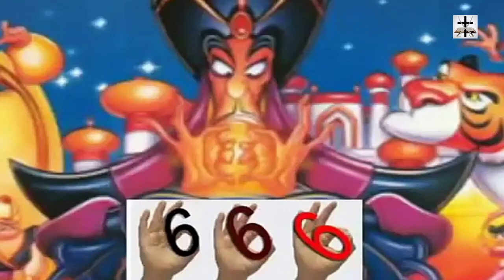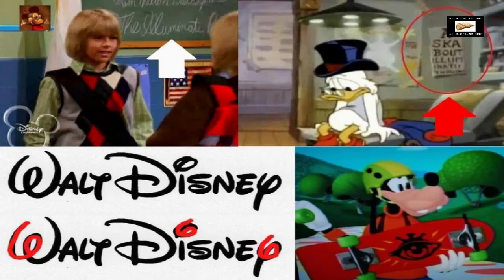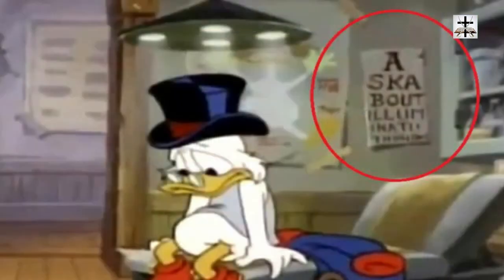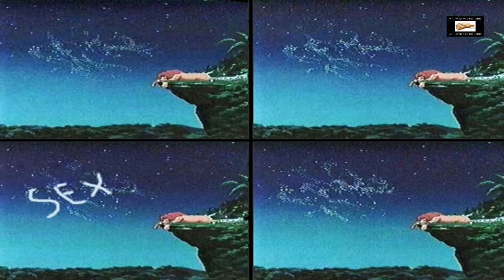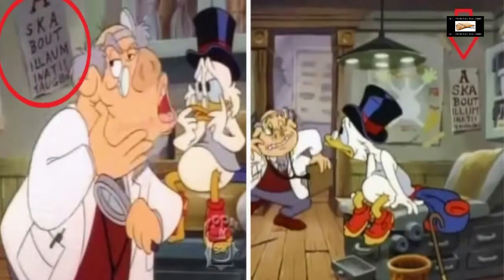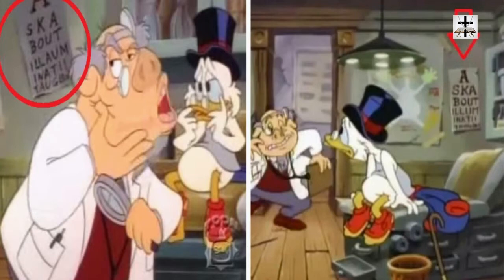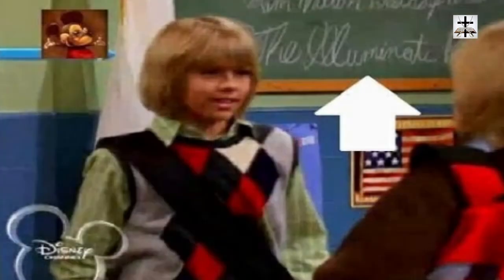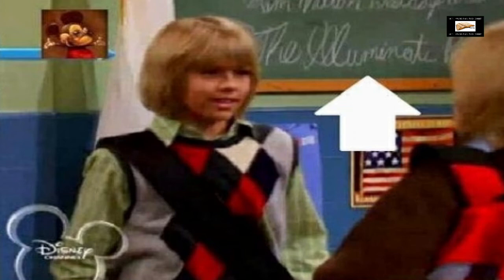Illuminati Subliminal Imagery In Disney Films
Exposing some of the Illuminati symbolism and imagery in "child-friendly" Disney films.

When I was a young child, I loved Disney and watched Disney films for hours and hours, and I can honestly say that Disney constantly slips in Illuminati, Freemason, and occult symbolism and imagery in their films and cartoons.